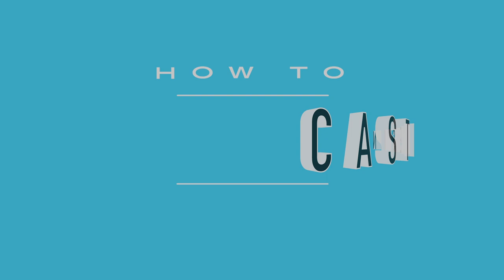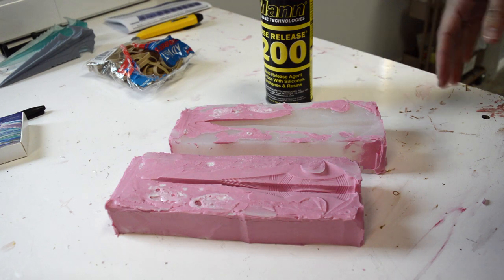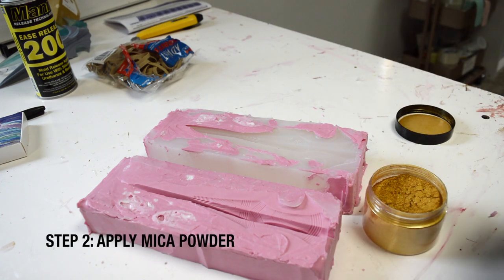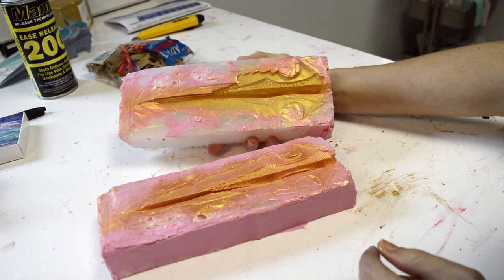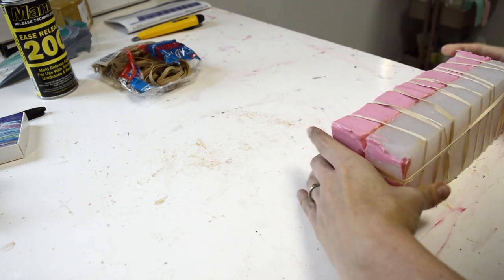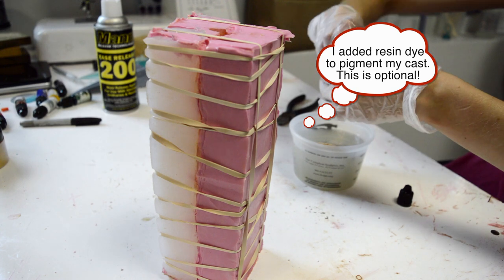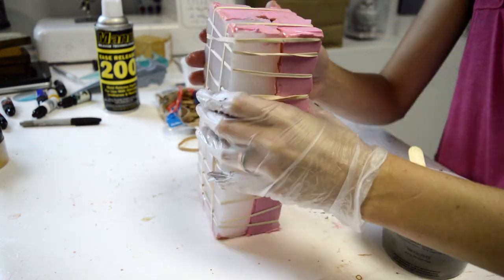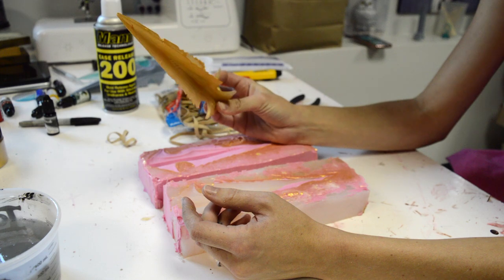How to Cast Resin in a Silicone Mold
Time to cast resin into your silicone mold! For this video, I'm using KX Flex 60, but this works for any resin that is compatible with your mold.

Get your supplies here:
Mold Max (Silicone Mold Material)
Casting Resin
Rubber Bands
Vinyl Gloves
Mica Powder
Black Resin Dye
Ease Release
Mixing Cups
Stir Sticks
Gram Scale

Chapters:
0:00 Intro
0:55 Apply Ease Release
1:35 Apply Mica Powder
2:22 Line Up Your Mold
2:35 Band and Strap Securely
3:32 Mix Resin
4:00 Pour Resin Into Mold
4:50 Remove Bands and Strapping to Release Cast